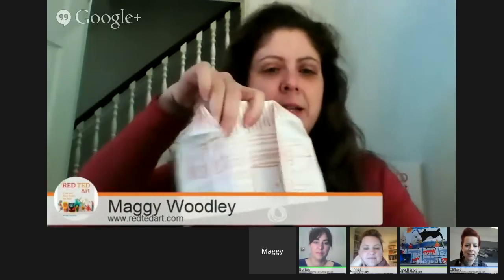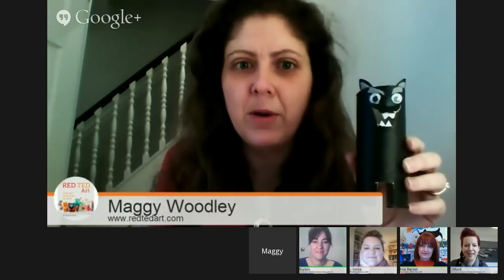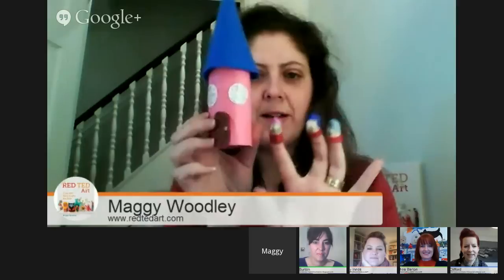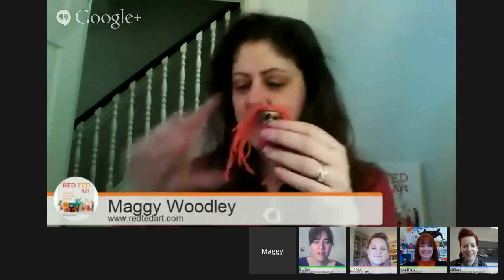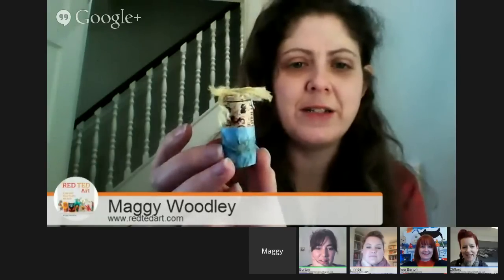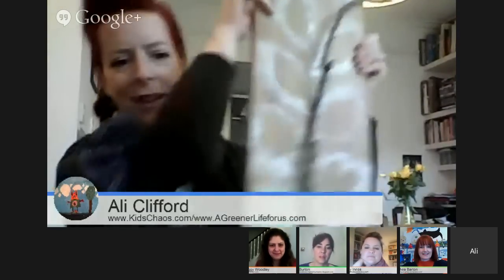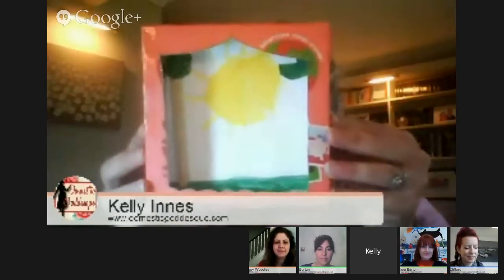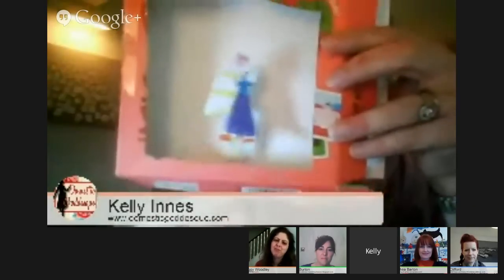Fairy Tale Crafts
We love Fairy Tales in our house and the kids love retelling the same fairy tales over and over again. To make it all more fun and interactive, we thought we would explore some Fairy Tale crafts to go with our stories and really bring them to life!